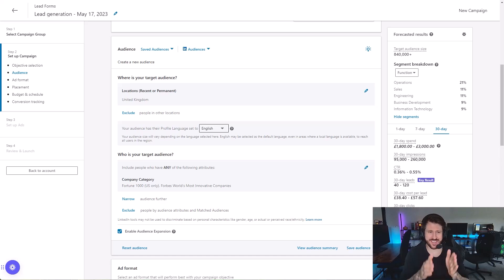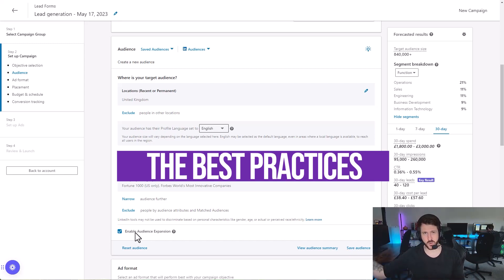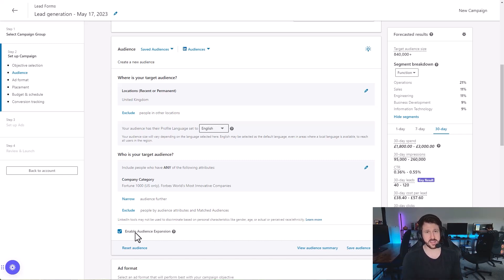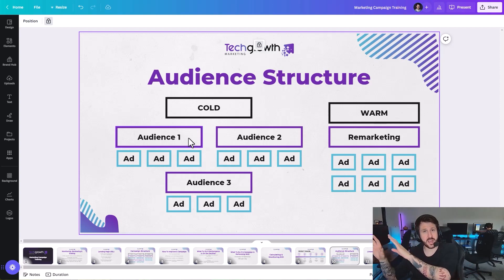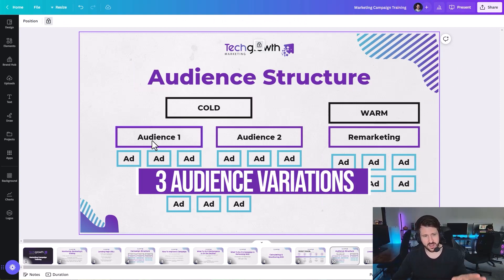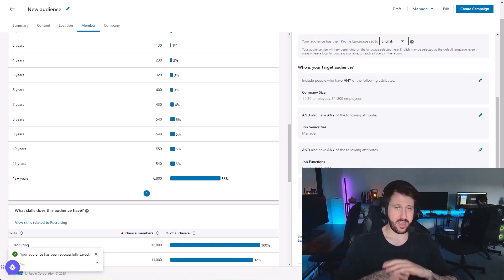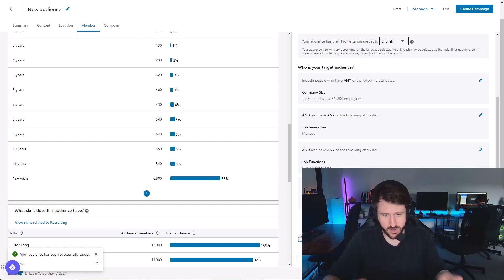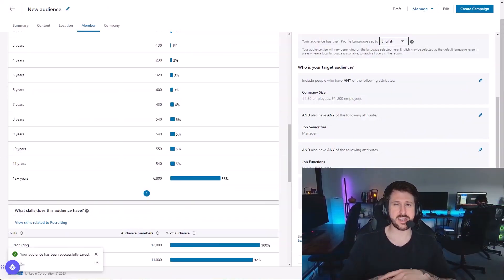LinkedIn Ads Audiences Explained {BEST PRACTICE}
In this video, I talk you through audiences on LinkedIn, Explaining how many audiences you should target as well as building out some of those audiences.

00:00 - LinkedIn Ads Audiences Explained
01:07 - Linkedin Ads Audience Structure
03:09 - Linkedin Ads Audience Combos
06:39 - Building Out Audiences On LinkedIn
14:48 - Summary

I'm John Stewart of Min Maxed Media, and it is my goal to help you as a company owner  grow your business by:

📈 Increasing the visibility of your company online
📈 Teaching you the most efficient marketing method
📈 Helping you attract new clients to you rather than you having to chase them

If you want to apply for your FREE growth strategy session. You can do so by clicking the link above. Limited spaces are available & this is only available to companies who are established and currently looking to scale!